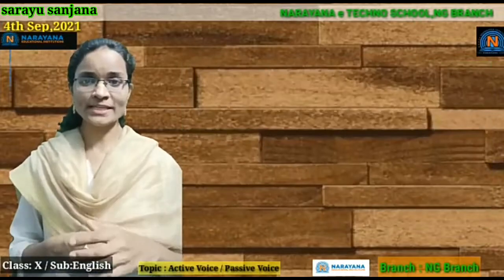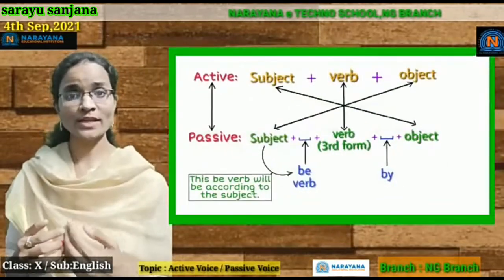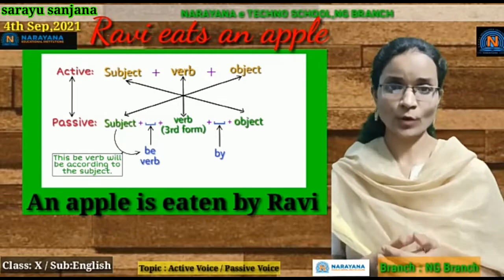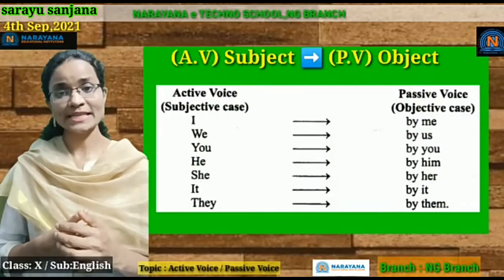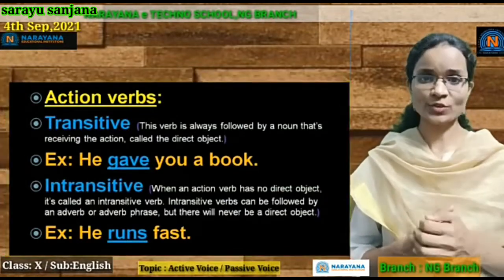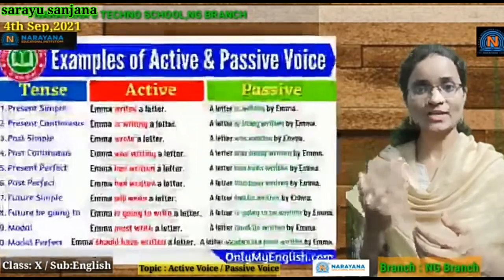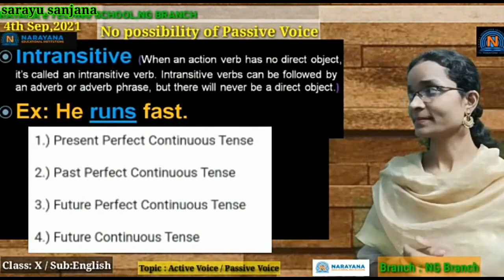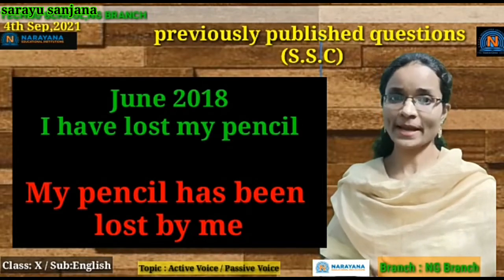Video Contribution my Mom by Sarayu Sanjana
Hello Everyone
Here is my new video in my channel
Thank you so much for coming Here and watching my video